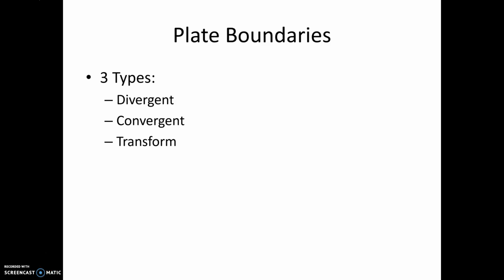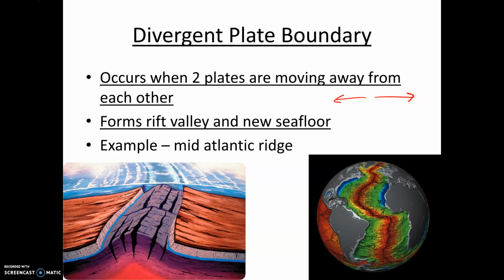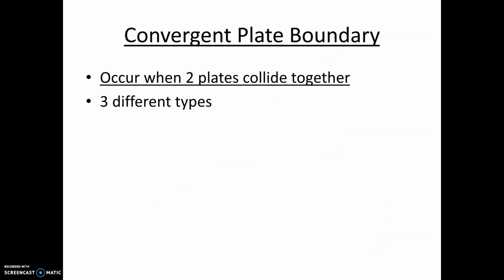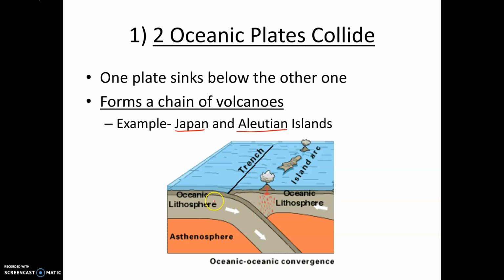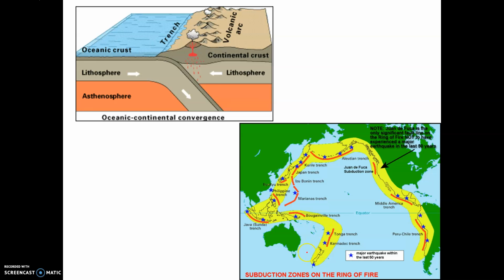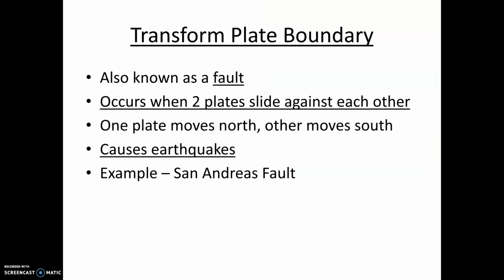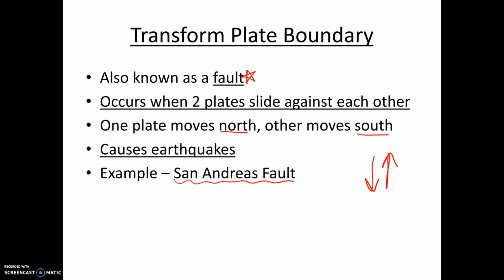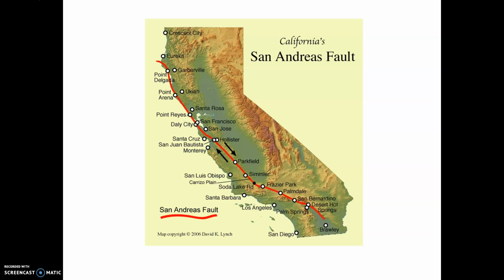Plate Tectonics Part 3